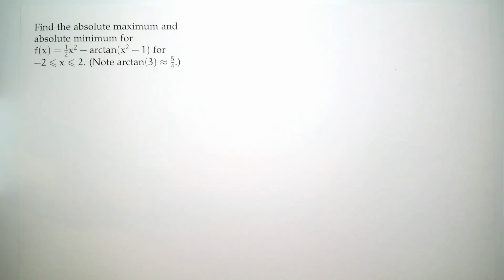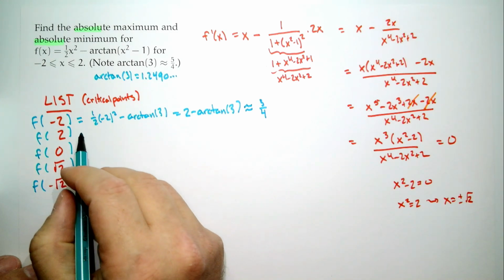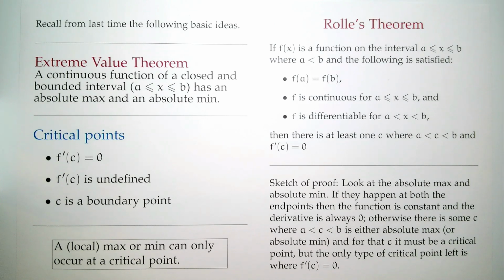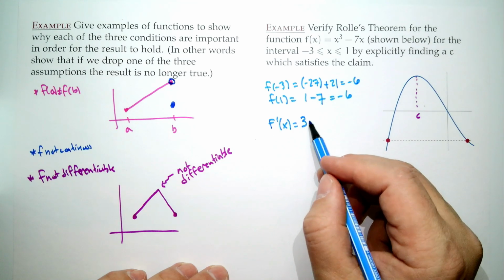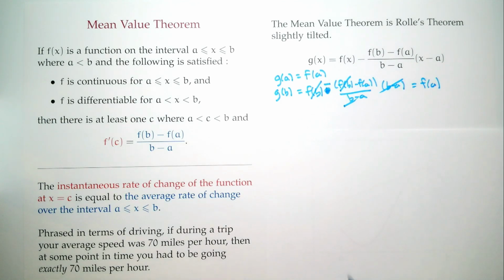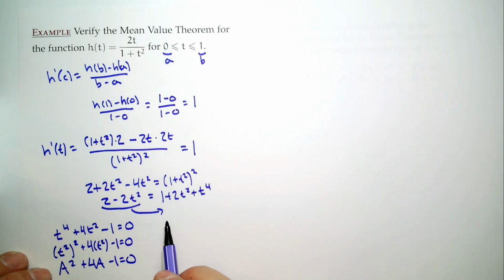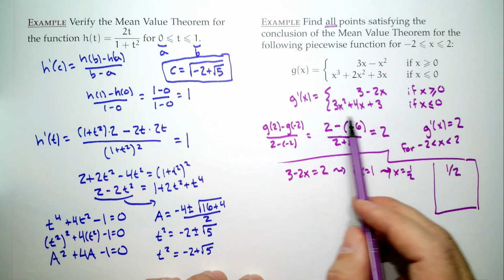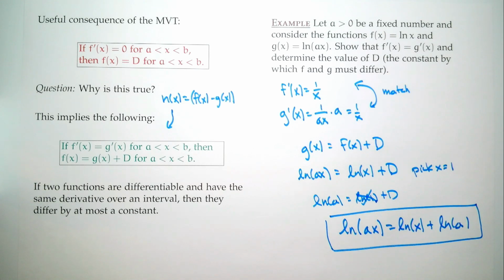Calculus 1, Session 22 -- Mean value theorem